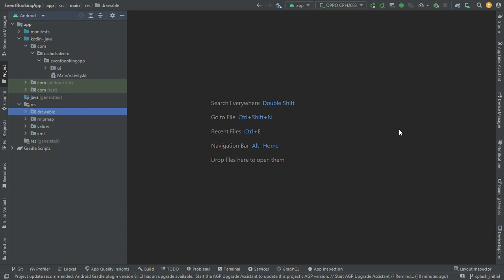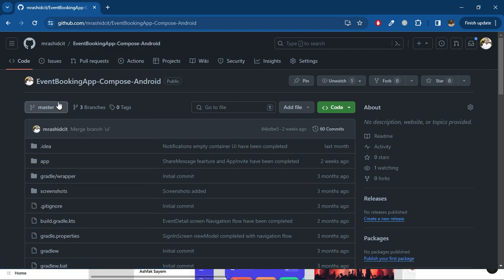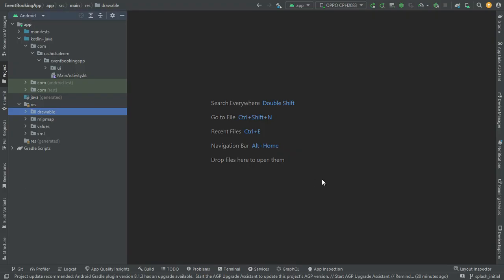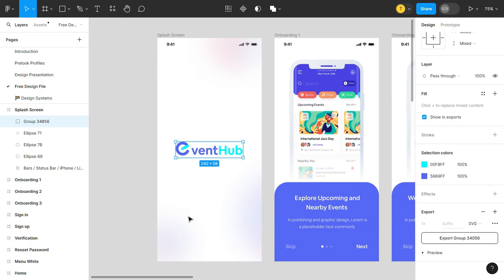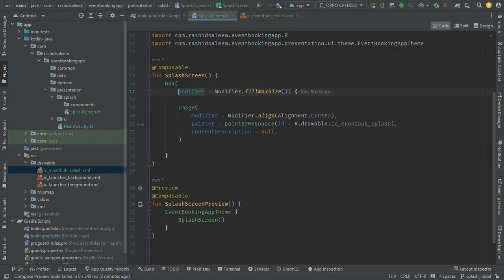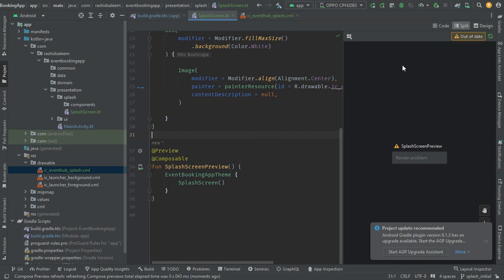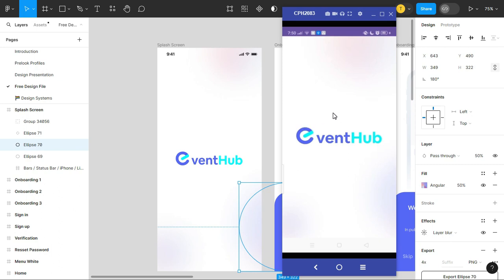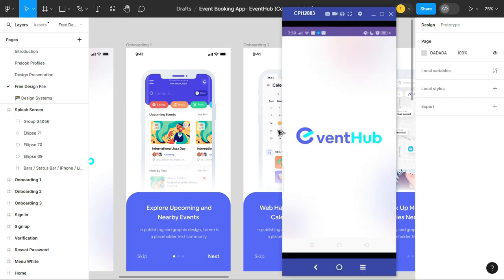01 Splash Screen | EventBookingApp | MVVM | Clean Architecture | Android With Rashid Saleem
Event Booking App in which user can see listing of events happening nearby and buy tickets.
See Event detail with Organizer details as well.

Timecodes / Checkpoints

00:00 - Intro
01:55 - Project Structure
03:46 - Demo of App
04:40 - Splash Screen
17:50 - Size fixing of Background Images